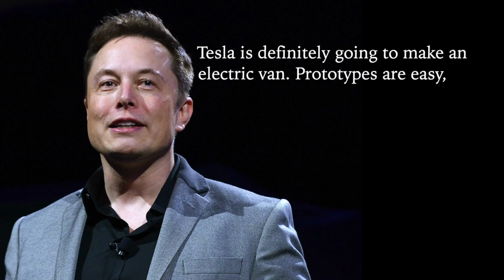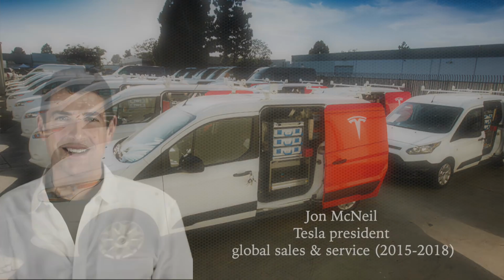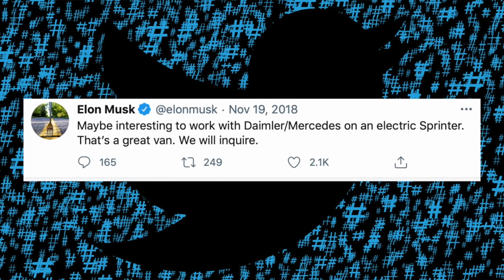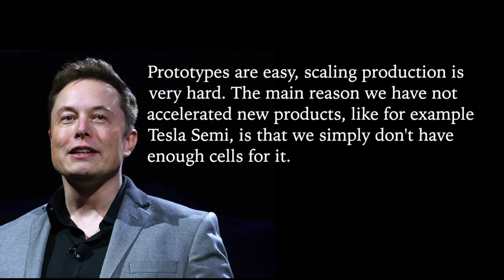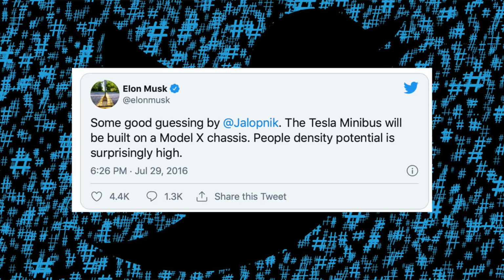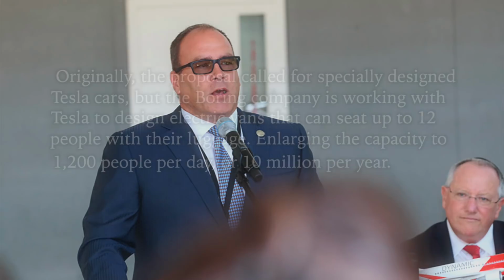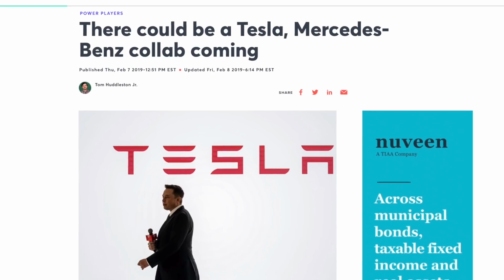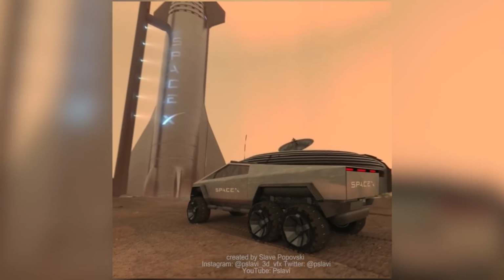Everything We Know About TESLA'S New Electric Van!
Supply’s single edge Razors are not only 100% recyclable, but offer the best shave without the irritation and bumps plus save you a TON of money in the long run.

$100 off T Sportline when spending $500 or more